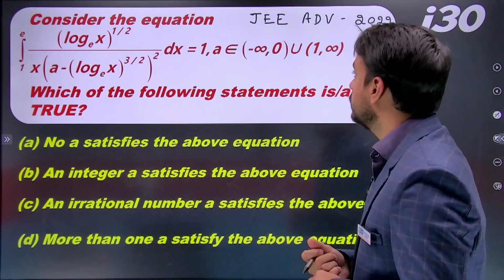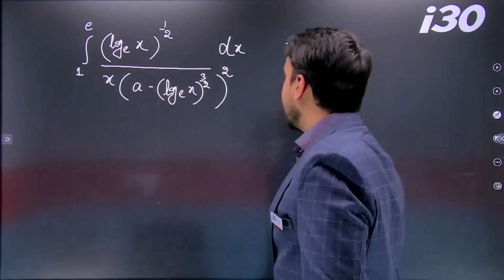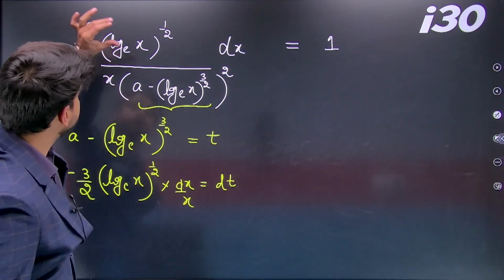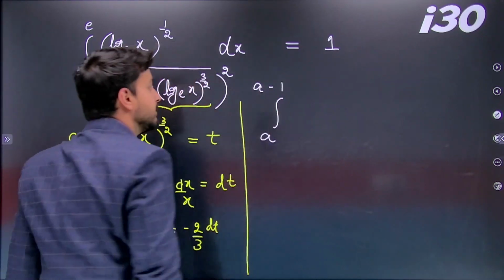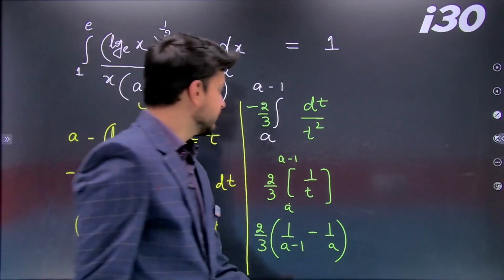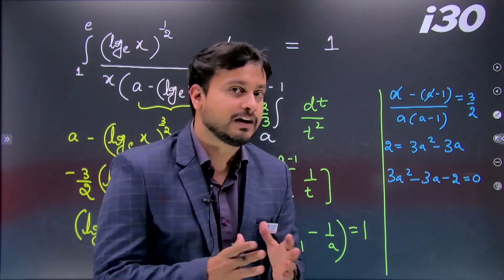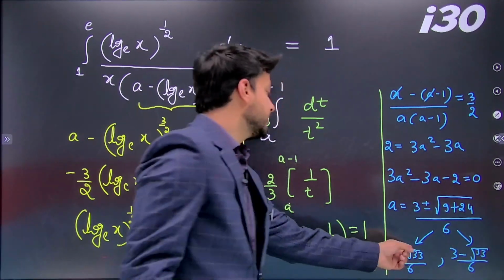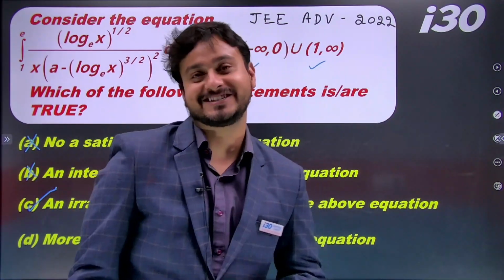More than One Correct Question asked in JEE ADVANCED 2022 | Abhinav Jha | i30 way